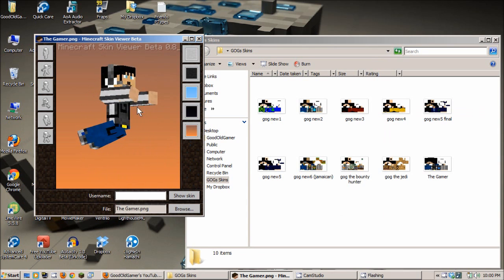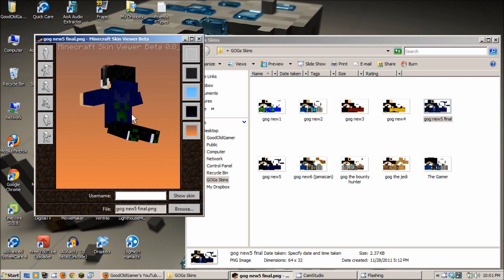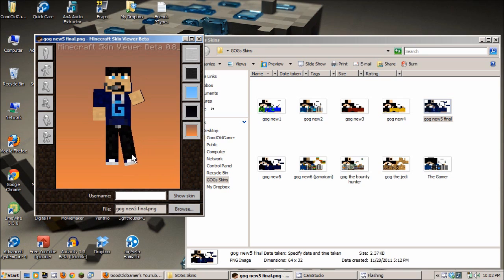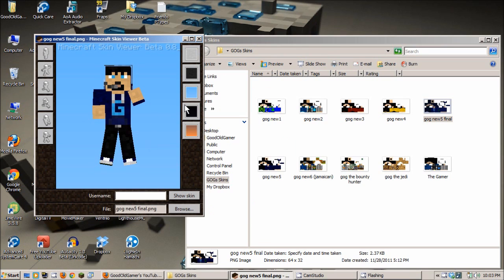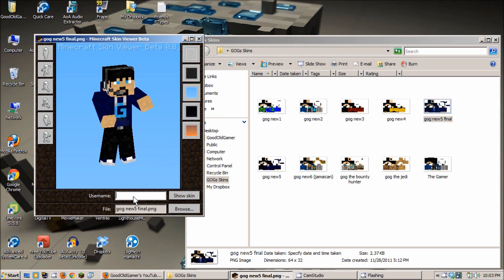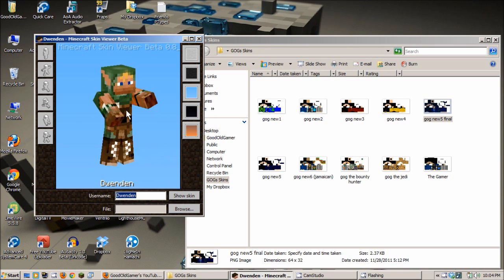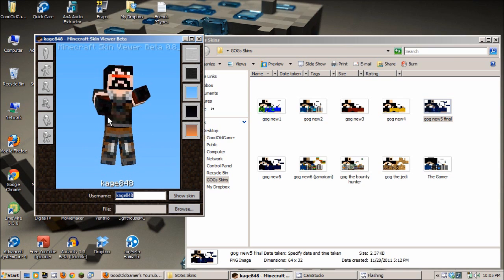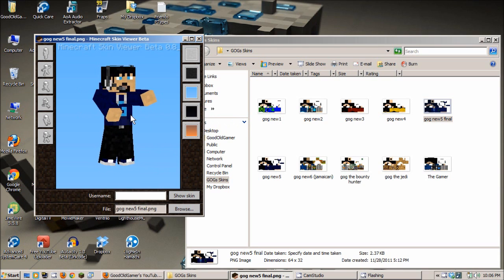GOG Vlog - 11/28/2011: All Up In Da Hood, Yo!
Thanks to DietCamStudios, we've got a new outfit for Minecraft!  Sweet hoodie!